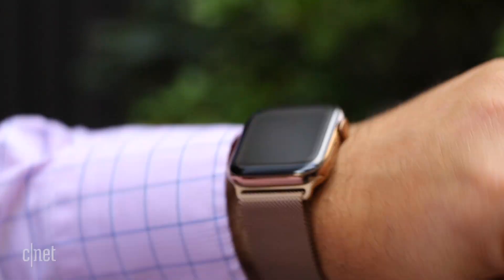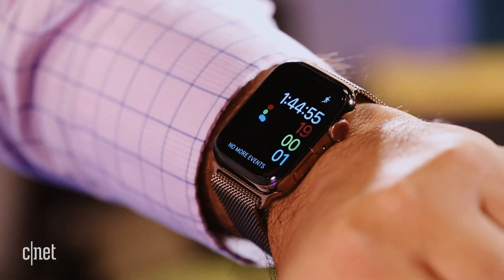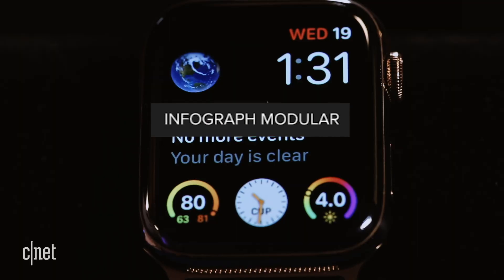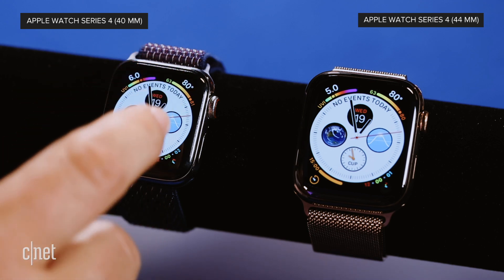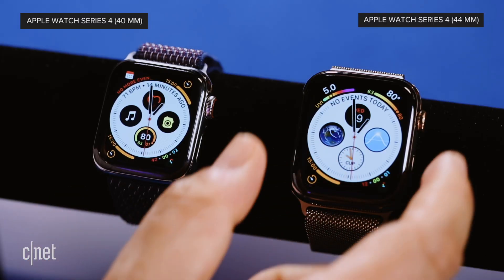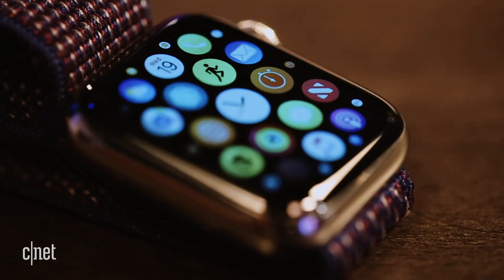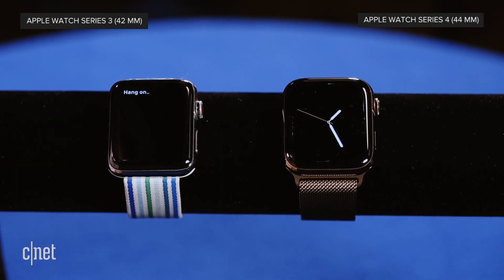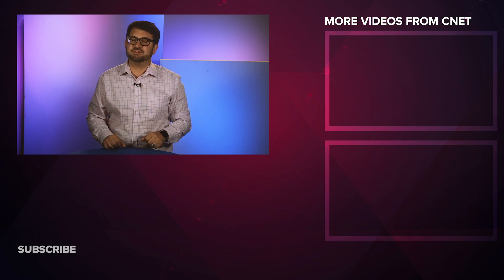Apple Watch Series 4: A guided tour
For the Series 4, the Apple Watch gets its first big redesign ever. Here's everything that's new and different from the Series 3.

Read the CNET article here: The Apple Watch Series 4 takes heart monitoring to next level